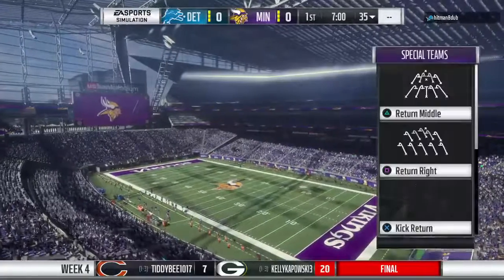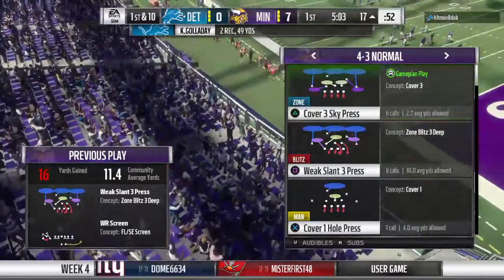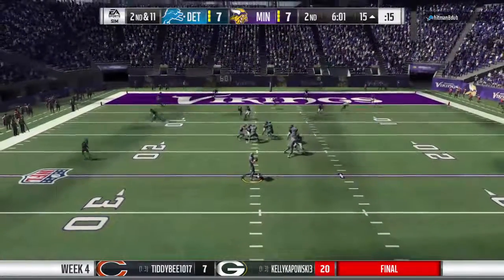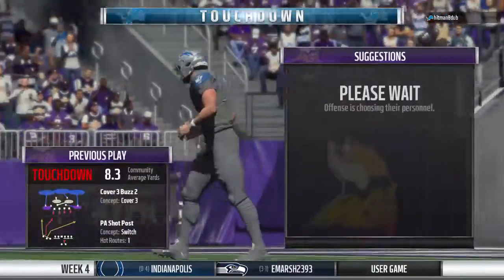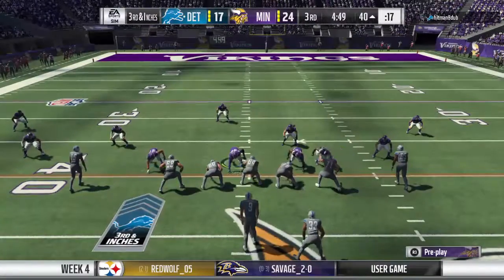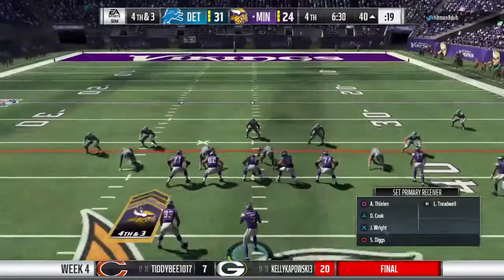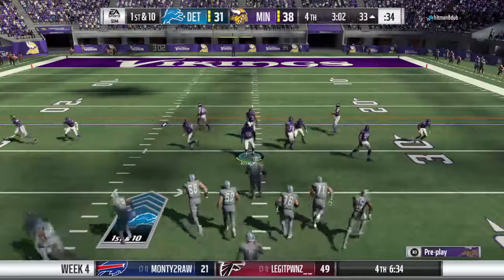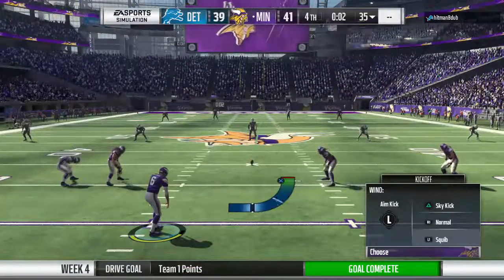BOTG vikings vs. Lions